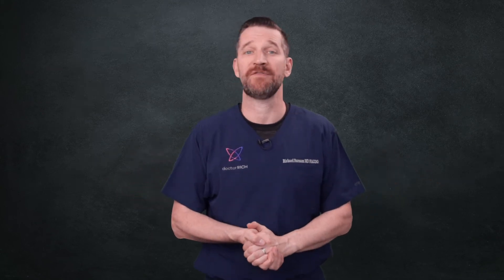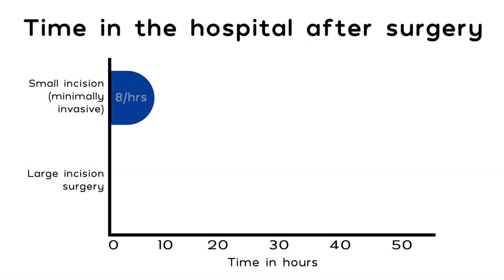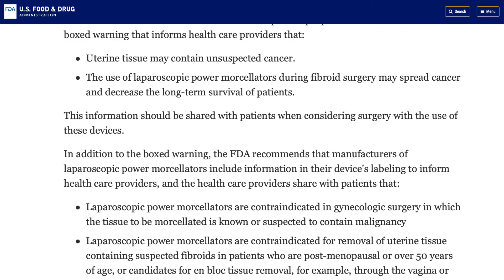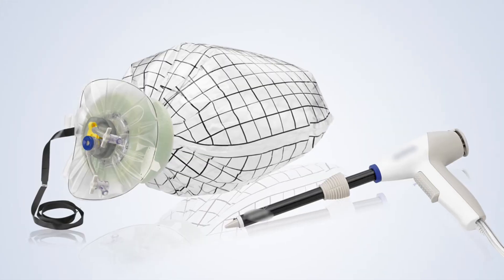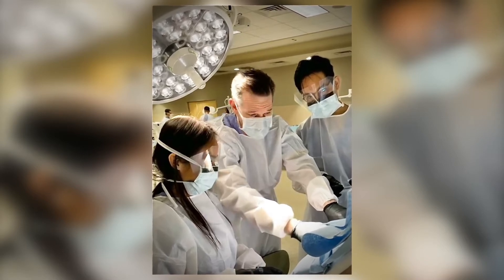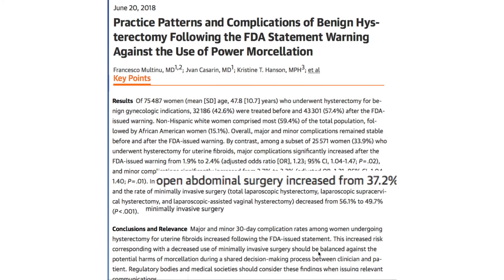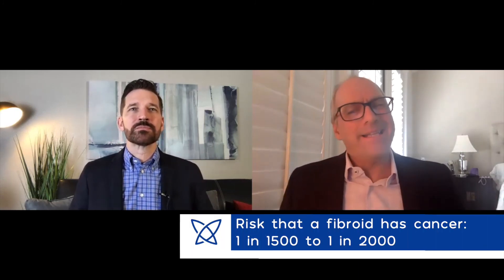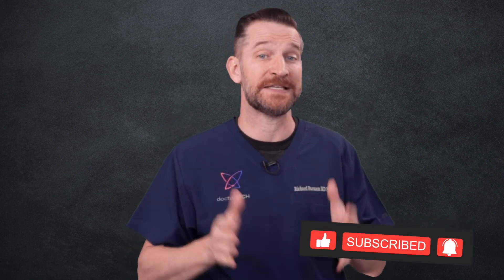Fibroid cancer: Surgical options, and complications with leiomyosarcoma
Cancer.

Just the word brings up uncomfortable feelings and anxiety. But knowledge is power — and my goal is always to empower you with information!

In this video, we’re discussing the rare but serious form of fibroid cancer called leiomyosarcoma with my friend and colleague, Dr. Marc Winters.

• What do we know about fibroid cancer?
• What are the surgical treatment options?
• Could there be complications?

Item ID:                         XG8DP5B
Author Username:                 StudioEtude
Licensee:                        Ruben Aguirre
Registered Project Name:         Dr. Rich Farnam
License Date:                    December 21st, 2021